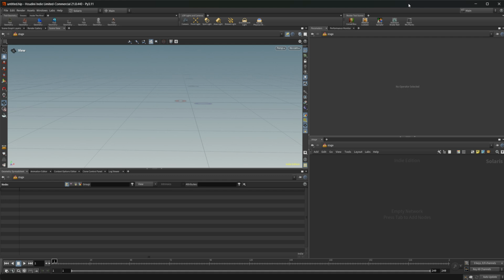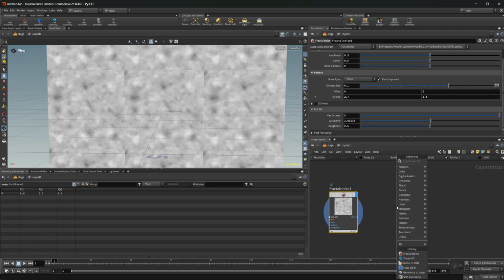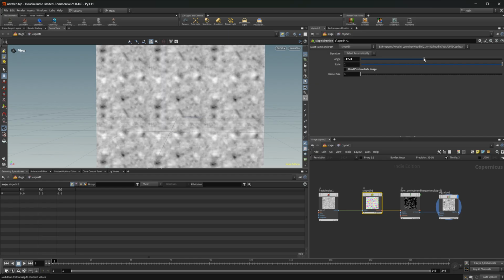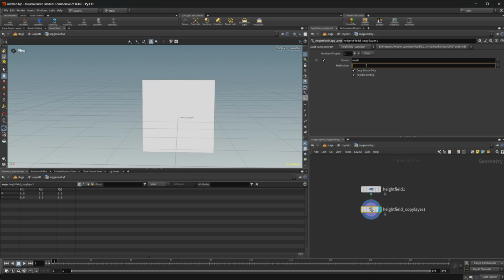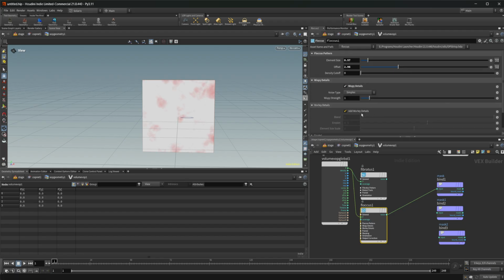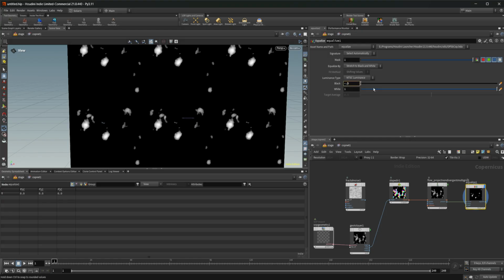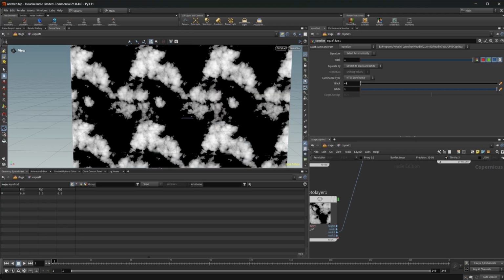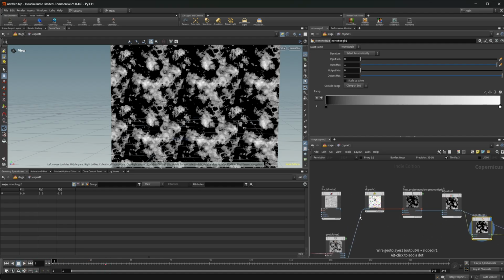Make Textures Tileable in Houdini 21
Learn how to turn textures into seamless, tileable textures in Houdini 21 using the COPs context. This tutorial demonstrates the workflow for removing seams quickly and easily. The video also covers how to bring in noises from SOP's, such as the cloud noises, and turn them into tileable noises for use in COPs.